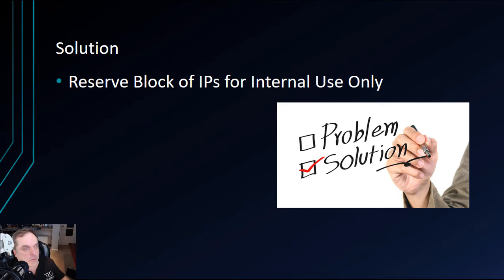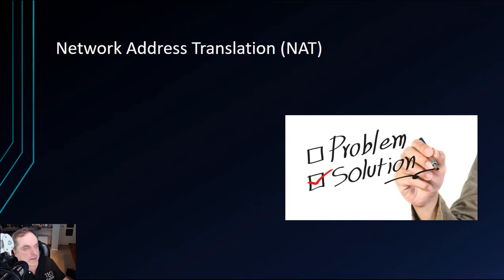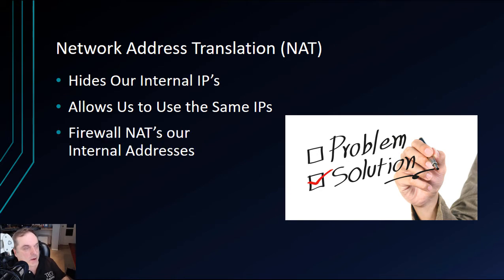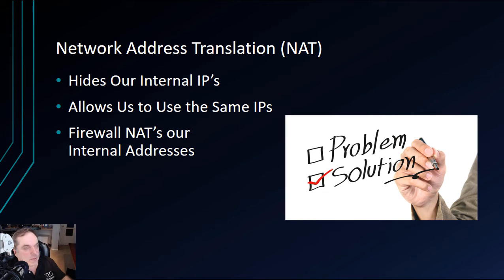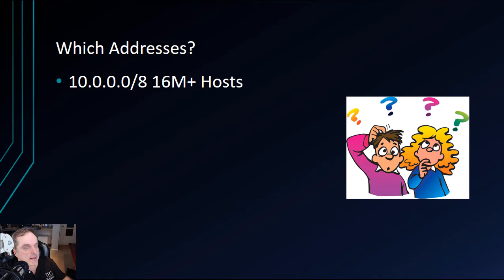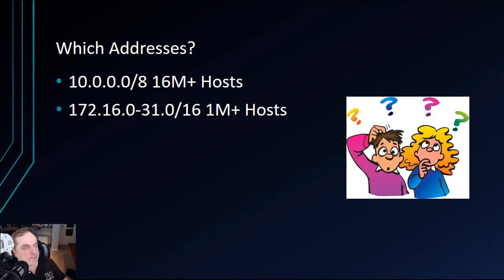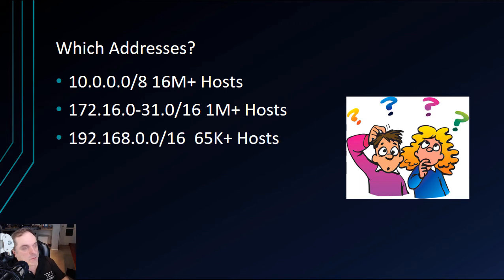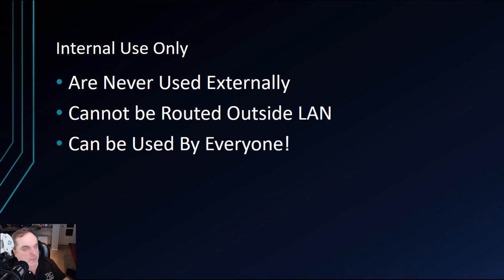TCPIP Basics Pt 18 Public vs Private IP's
Professor Robert McMillen shows you public and private IP addressing and how you can take advantage of it in your network.